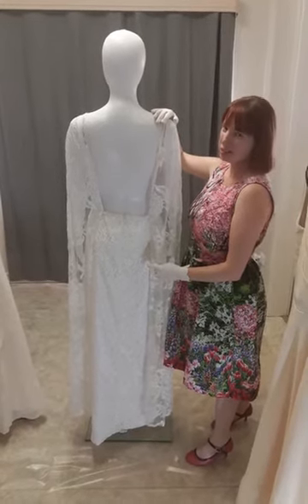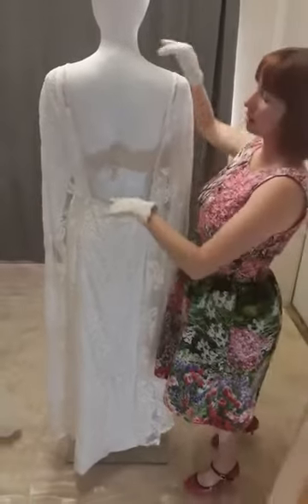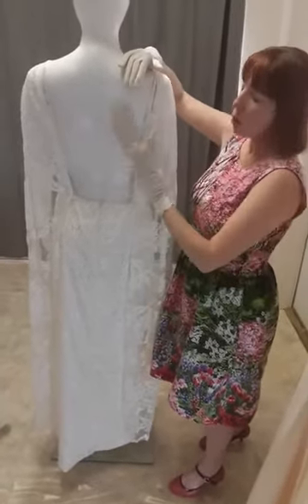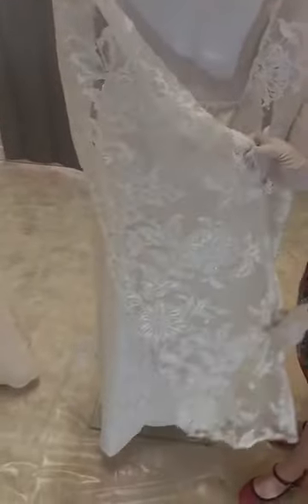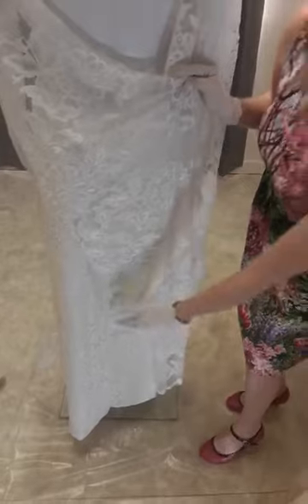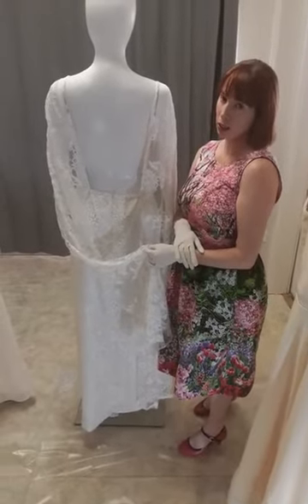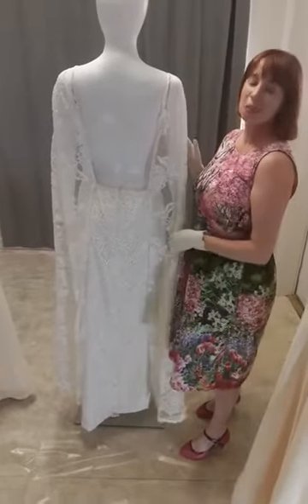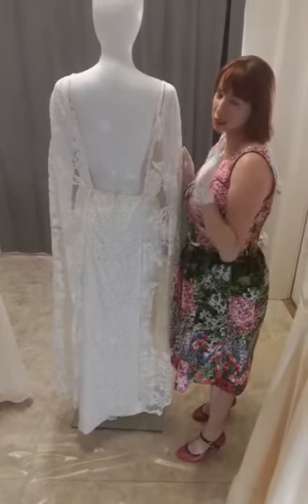Order 237 Video 4 Boho Lace Wedding Dress Sands of Currumbin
and see our YouTube channel A Bride To Be. Dare To Be Different
I’m Becky a wedding dress designer from A Bride To Be. Dare To Be Different I specialise in creating dream dresses from photo for Brides both in person and online. For Brides both in Australia and Internationally
1. All Brides, All Styles, All Ages and Sizes (Including older Brides and Brides Getting Married for the 2nd time, but who want to still look beautiful)
2. Making sure brides can afford their dream dress
3. Bringing to life those Instagram, Pinterest and Amazing Catwalk Wedding Dresses
4. Coloured, Themed and Fairy-tale Wedding Gowns
5. Creating Dream Dresses from Photos or Merging Different Styles to Create for Brides their Perfect Dress
6. Tye Dye Wedding Dresses
7. Rockabilly Wedding Dresses
Bridesmaids $300
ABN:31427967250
AAMI: Insurance
1. All Brides, All Styles, All Ages and Sizes (Including older Brides and Brides Getting Married for the 2nd time, but who want to still look beautiful)
2. Making sure brides can afford their dream dress
3. Bringing to life those Instagram, Pinterest and Amazing Catwalk Wedding Dresses
4. Coloured, Themed and Fairy-tale Wedding Gowns
5. Creating Dream Dresses from Photos or Merging Different Styles to Create for Brides their Perfect Dress
6. Tye Dye Wedding Dresses
7. Rockabilly Wedding Dresses